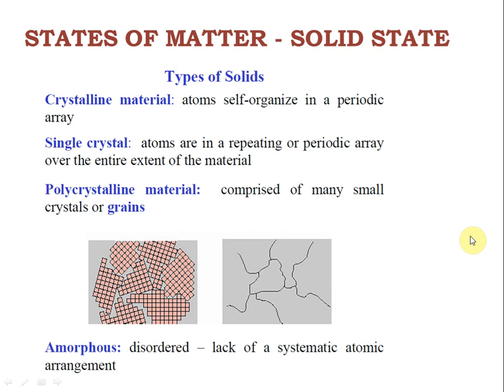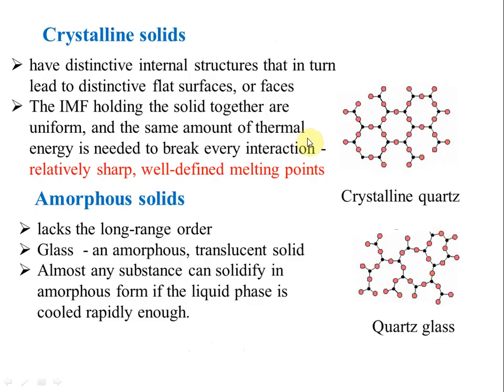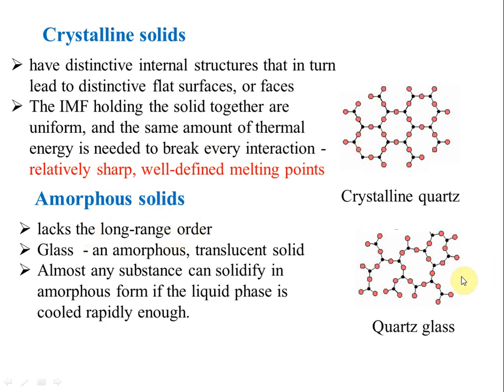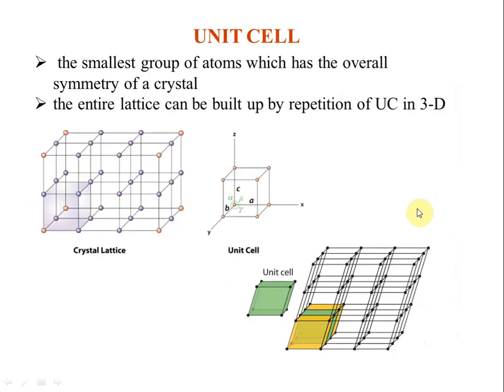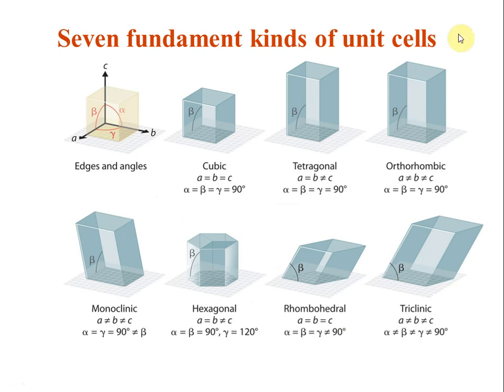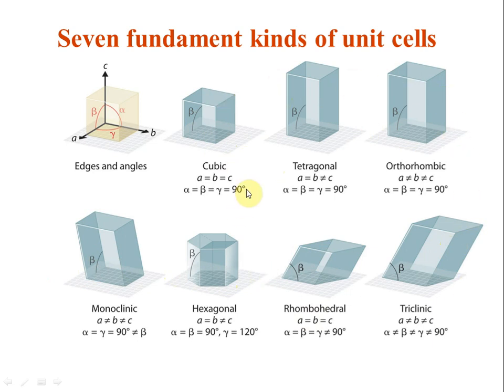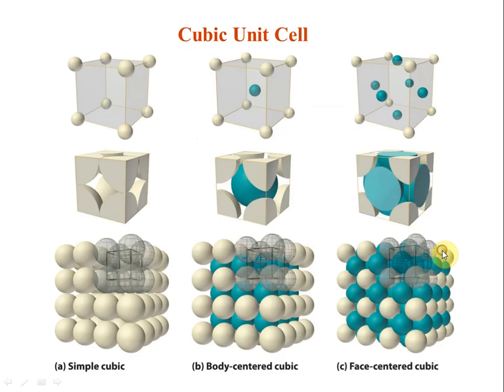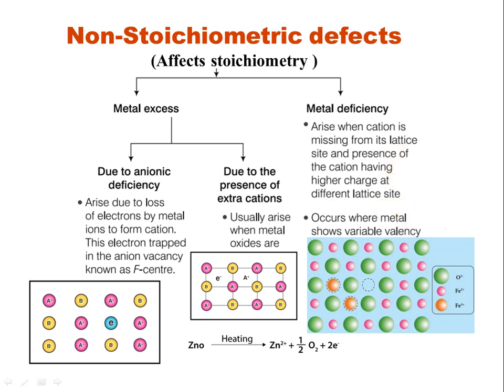NEET Chemistry - Solid State